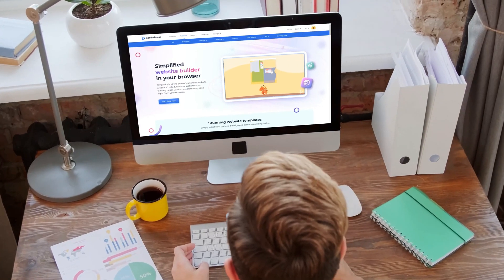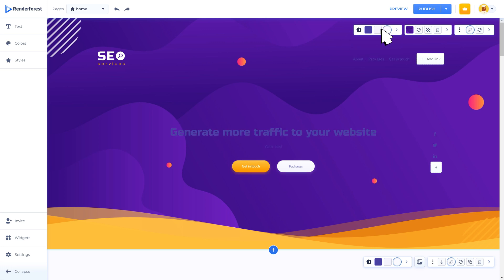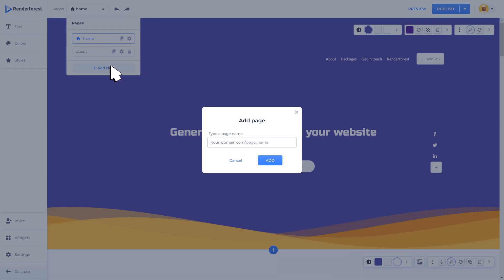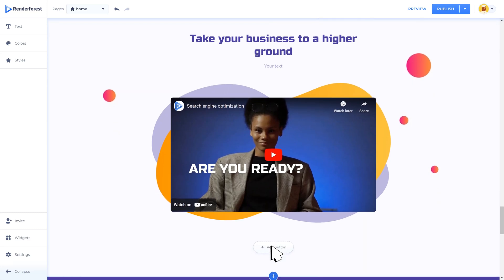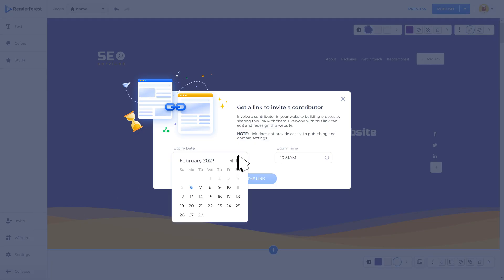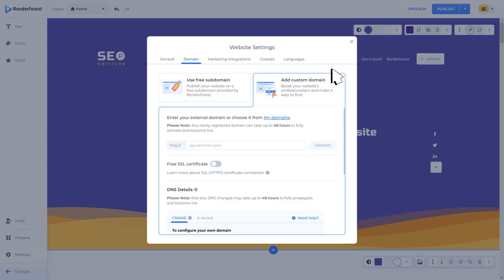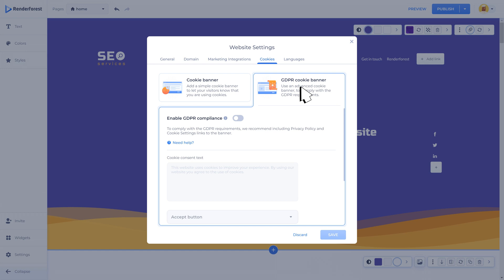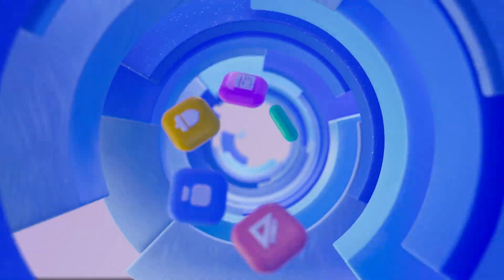How to create website in Renderforest | Tutorial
Simplicity is at the core of our online website creator. Create functional websites and landing pages with no programming skills right from your browser.